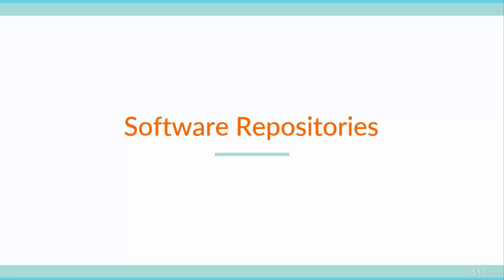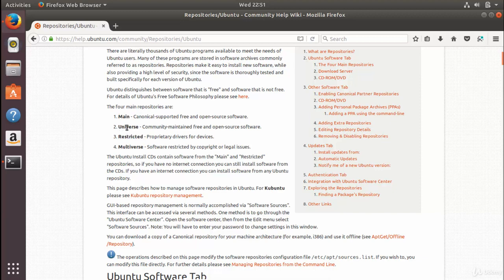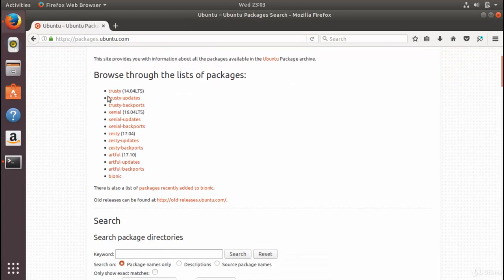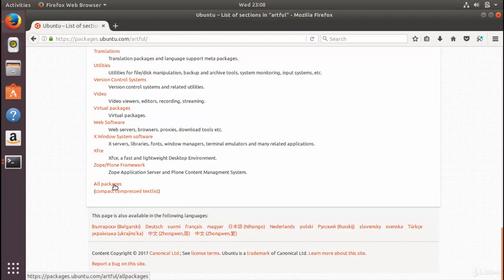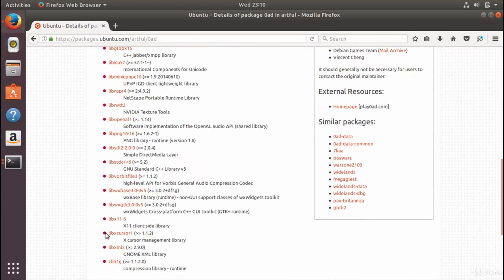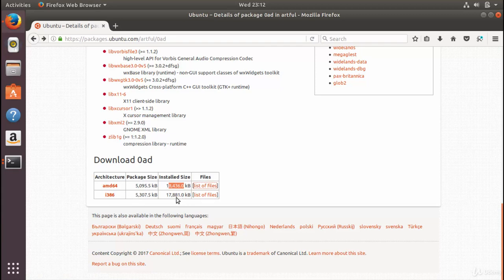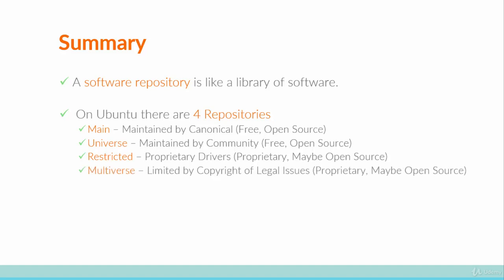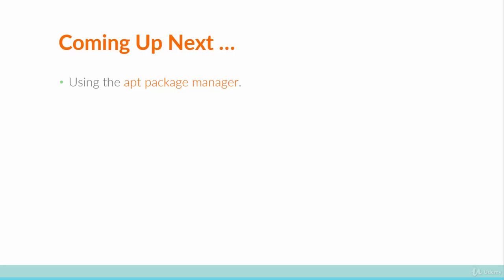4.4. The Software Repositories.mp4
4.4. The Software Repositories.mp4